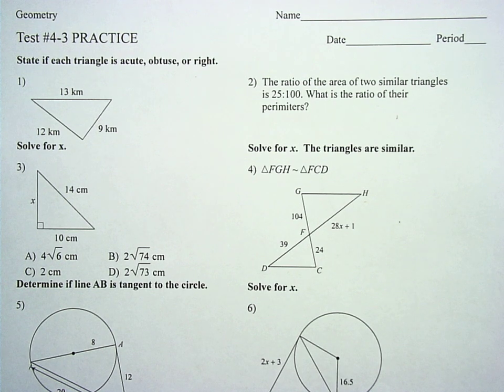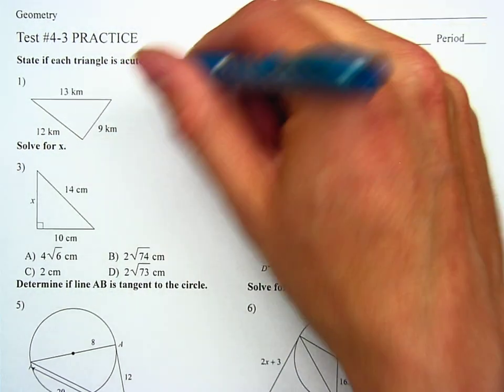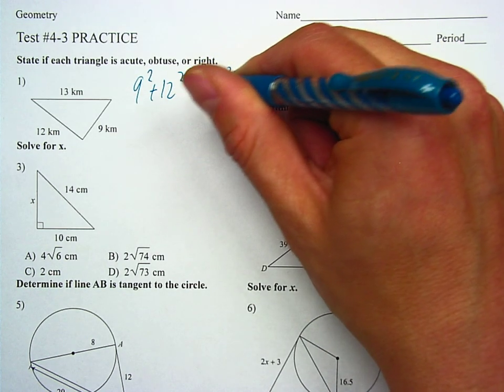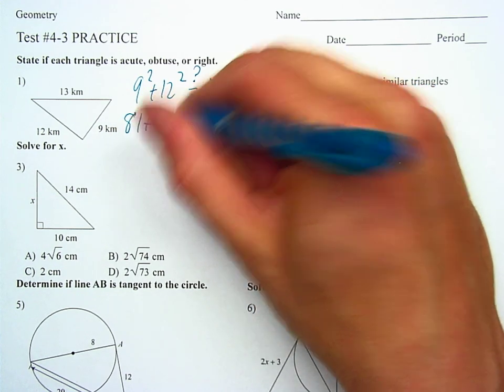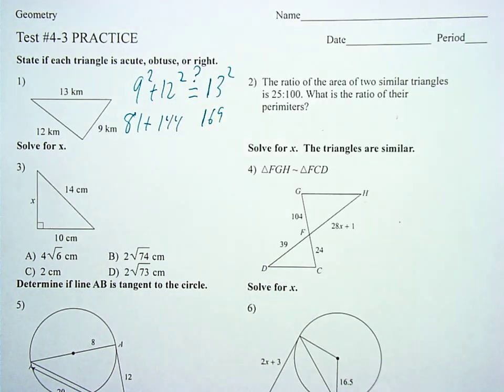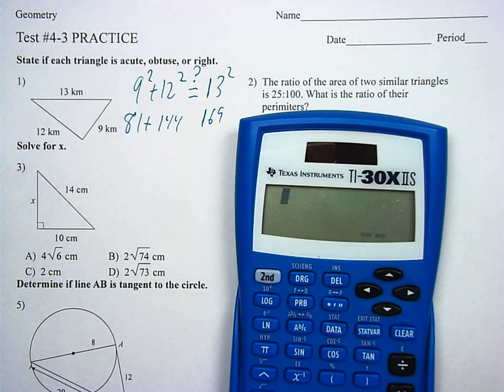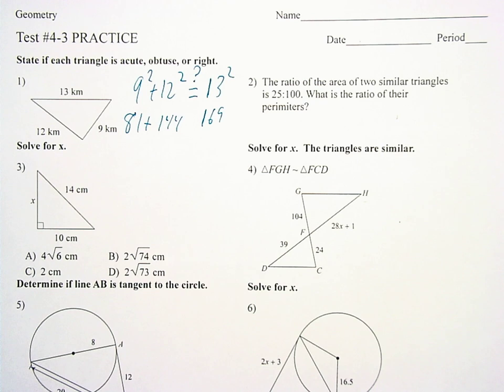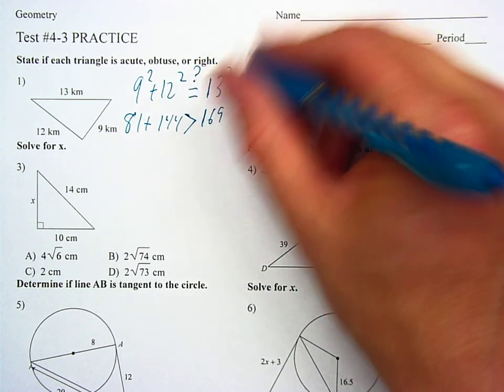Review for test 4-3 2017-2018 Geometry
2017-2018 Geometry review for test 4-3